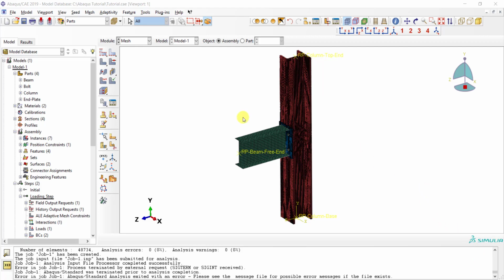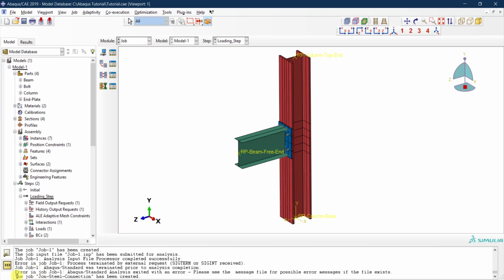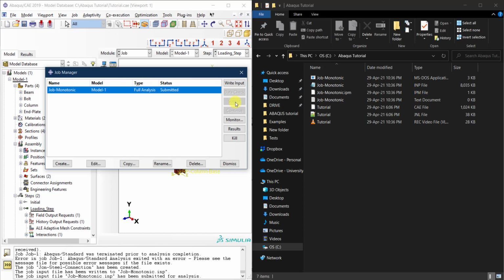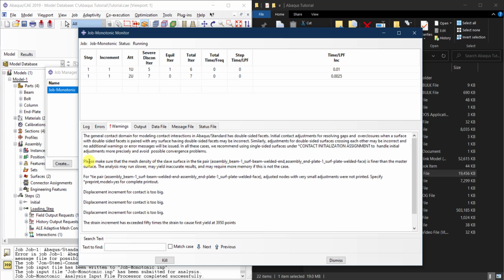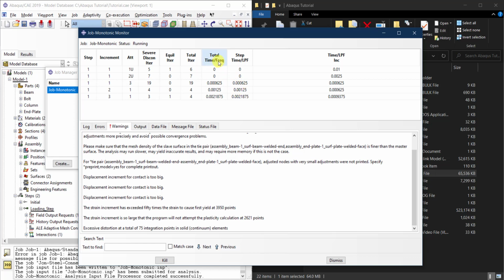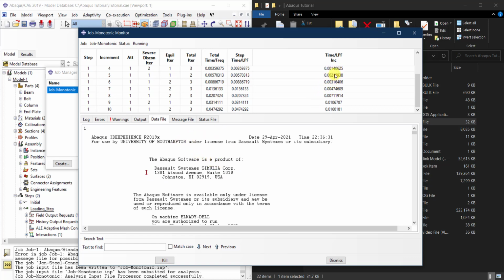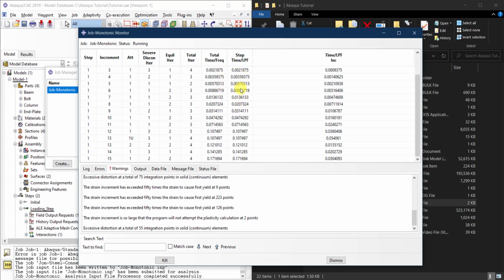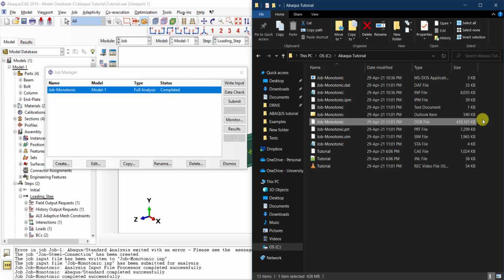#17 ABAQUS Tutorial: Submitting and monitoring a job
How to create, submit and monitor an analysis job in ABAQUS.